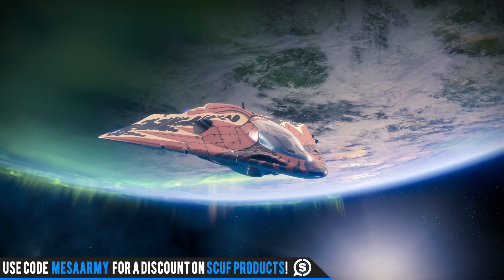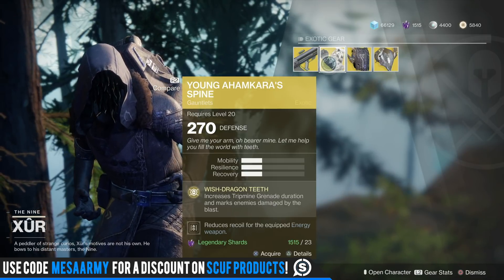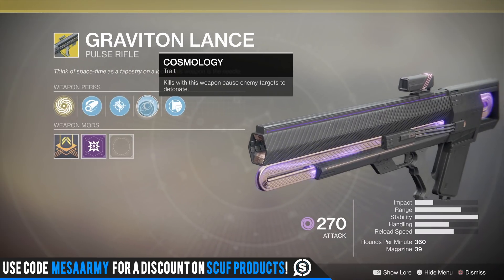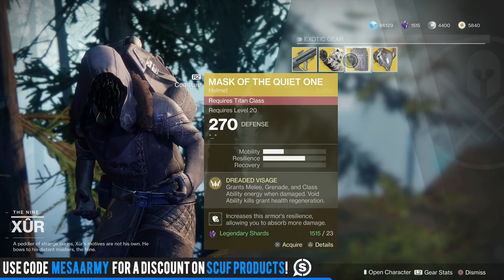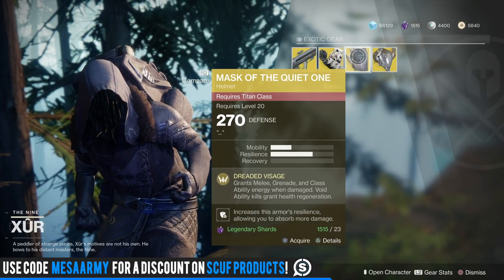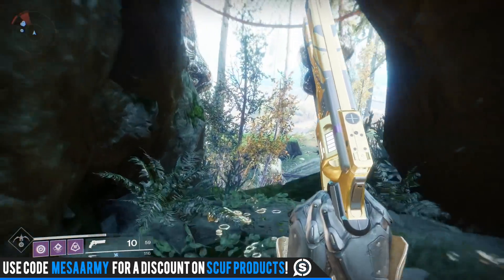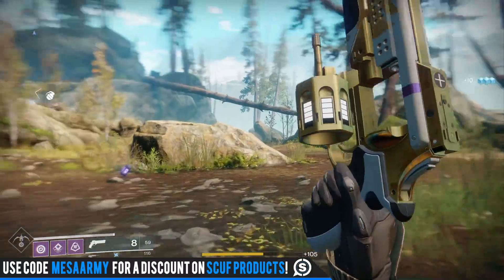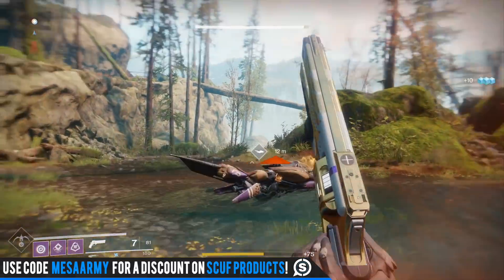Destiny 2. XUR WEEK 8! Xur Location, Exotic Weapon/Armor Review & Inventory. Xur 11-3–2017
✅Join my PS4 Destiny FaceBook Group!

Destiny 2 Xur location and Inventory 11–3-2017. Xur comes to Destiny 2 once a week on Fridays to sell exotic weapons and armor for legendary shards. Xur leaves at the next Destiny 2 reset which is Tuesdays at 2AM PDT. Destiny 2 Where is Xur 11–3-2017. Destiny 2 Xur Inventory November 3, 2017.

►Destiny 2 News. New Faction Weapons, Curse of Osiris Reveal Streams, Trials Of The Nine & More!
►Destiny 2 News. New Luke Smith Interview! Fixed Rolls Staying, Level Cap, End Game, Collections etc.

Music with permission:
CDK-Once Again